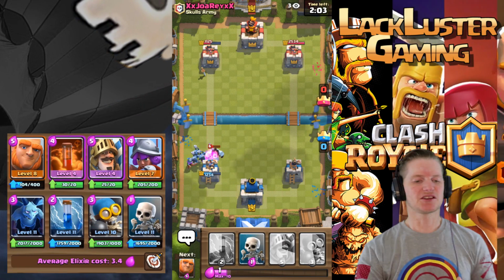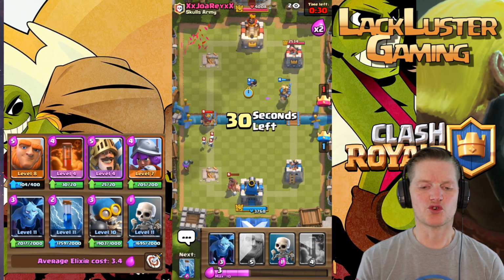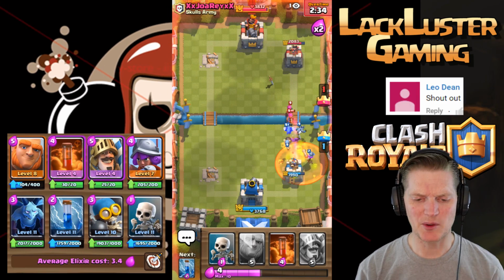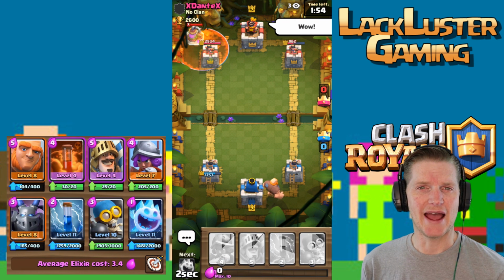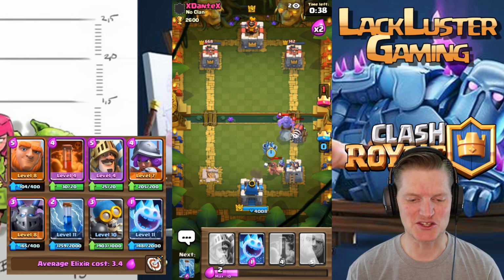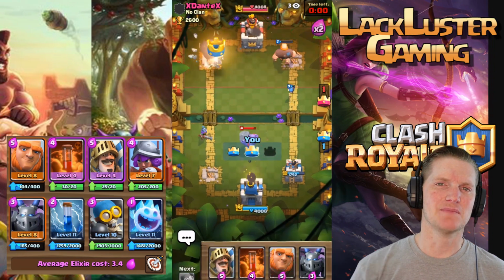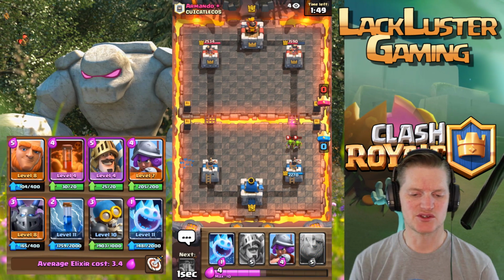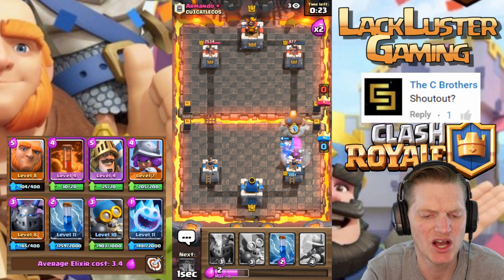Best F2P Deck For Arena 6 - Arena 8! --- PART 1 --- Clash Royale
I have had a ton of requests for this and have decided to make decks for lower arenas every week!

Here is edition one of the best decks to use to push from arena 6, arena 7, arena 8, arena 9 and eventually we will get you guys to legendary arena!

My Gamertag: Lack Luster YT

!JOIN A LACKLUSTER FAMILY CLAN!

LackLusterGamingYT

Game: Clash Royale
Version: 1.2.2
Size: 93.6 MB